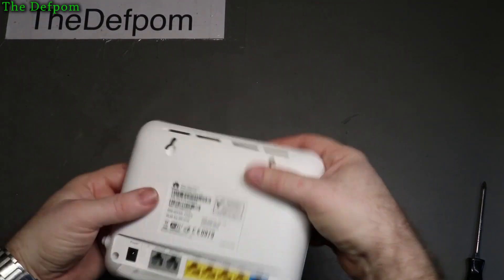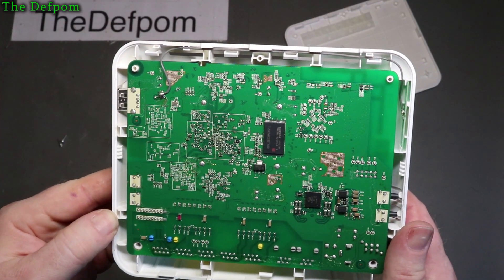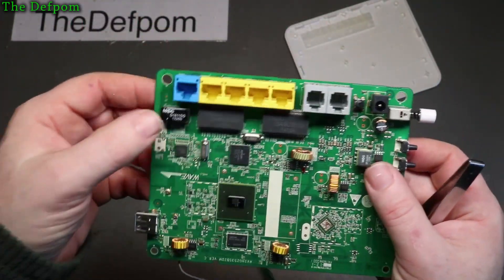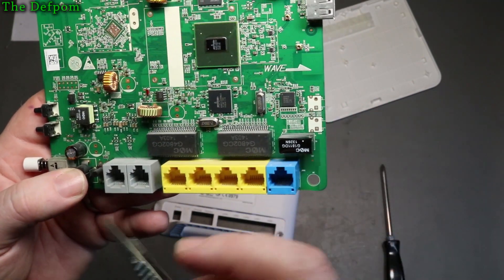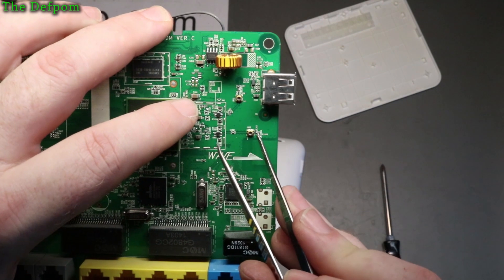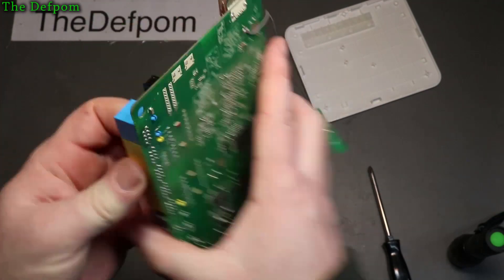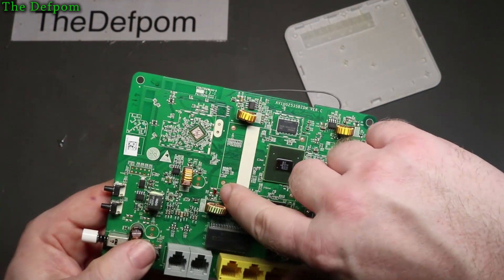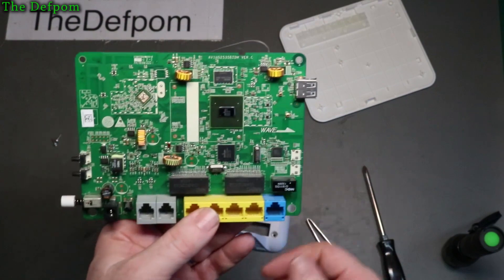🔴 #448 Teardown Tuesday - Wireless Router - Whats inside ?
I open a wireless router which was damaged by a lightning strike, and examine what is inside.

This wireless router was connected to a rooftop CPE via a POE cable, a lightning strike close by damaged the router, causing it to fail to connect using PPOE.

I upload new videos at the same time each morning (NZ Time) at least 3 times a week, on Monday, Wednesday and Friday at a minimum, if possible I will also do a Live Stream on a Sunday morning, so watch out for those too.

Boonton
4220.

Fluke
8842A:
893A.
A90.

HP/Agilent/Keysight
5005A.

Marconi
2022D.
2955.

Siglent
SPL-1008.